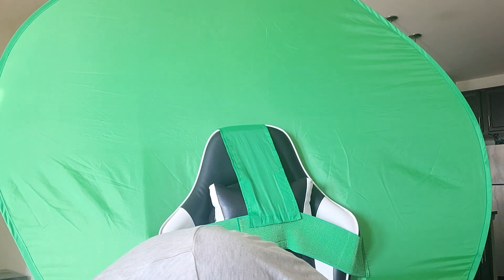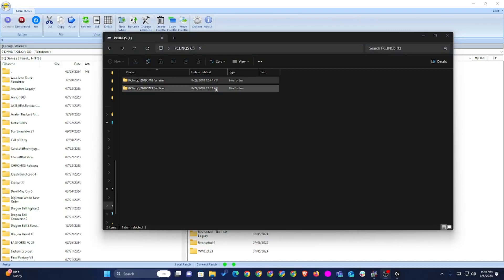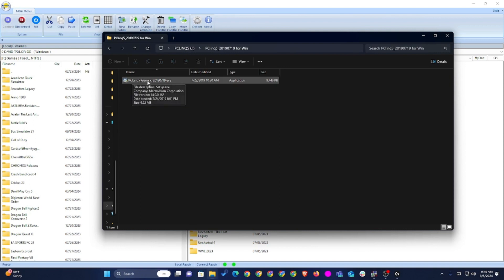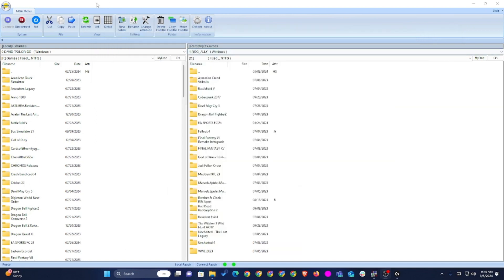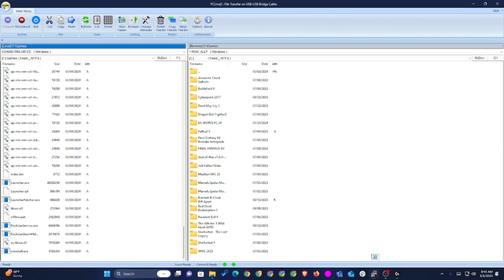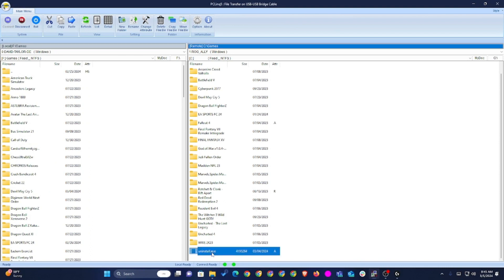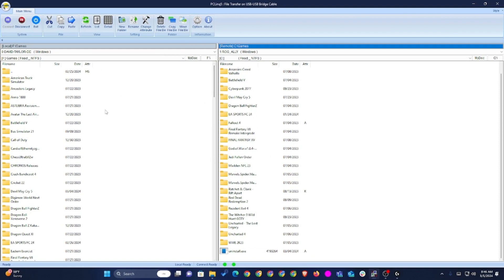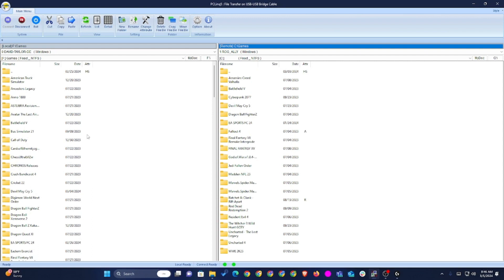How to Transfer Files From ROG Ally GPD Win 4 Ayaneo Kun to PC or Laptop Quickly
Get yourself one of these!